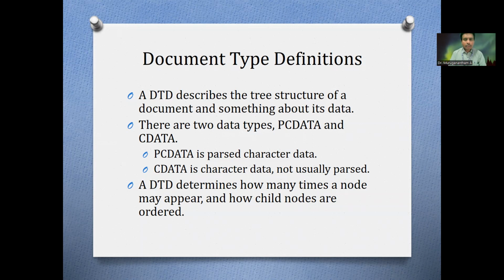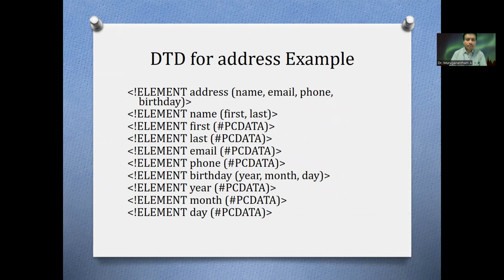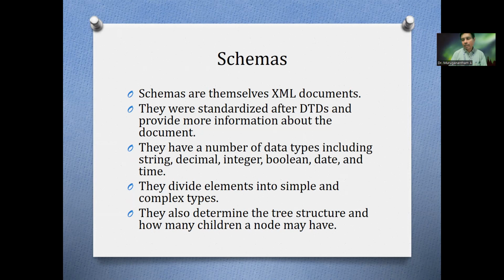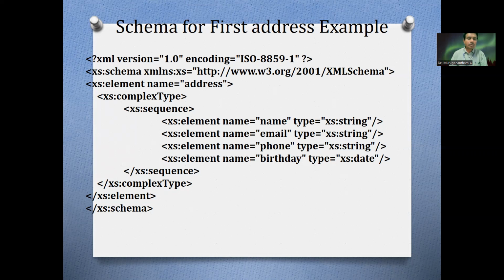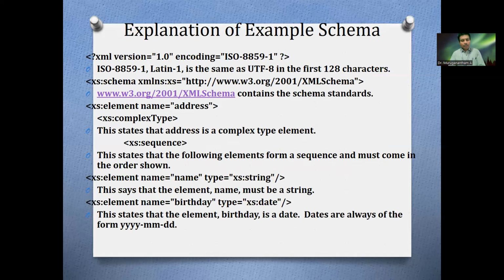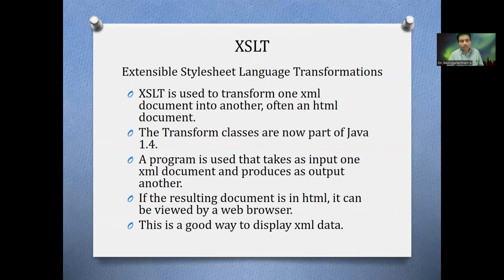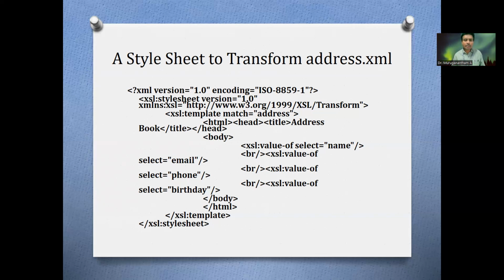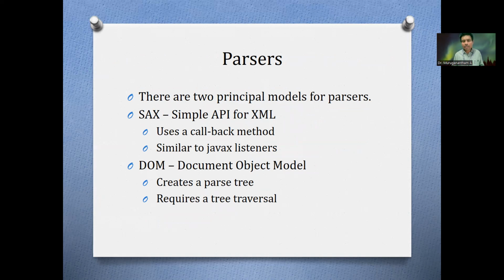Java and Web Programming XML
This lecture covers the importance of DTD, XSLT and XML Schema.

Dr.  Muruganantham A, Associate Professor, Department of Computer Science [PG], Kristu Jayanti College, Autonomous, Bengaluru